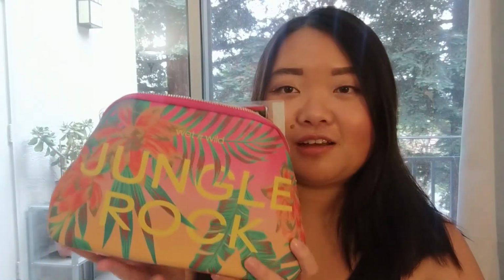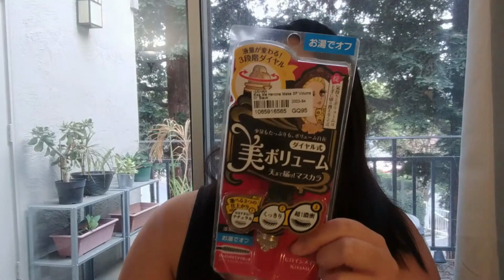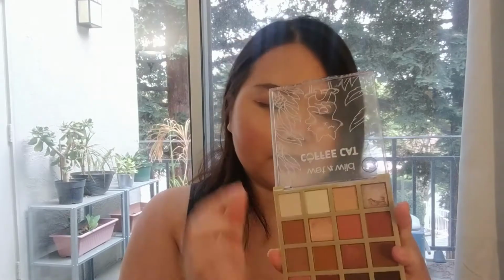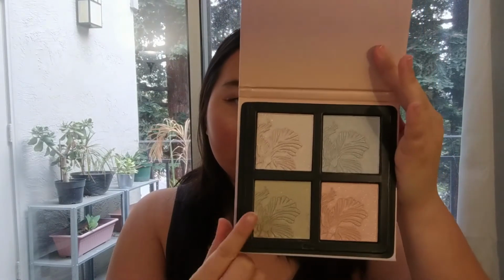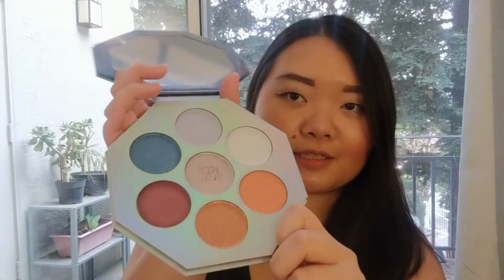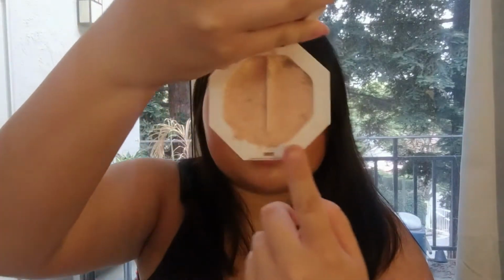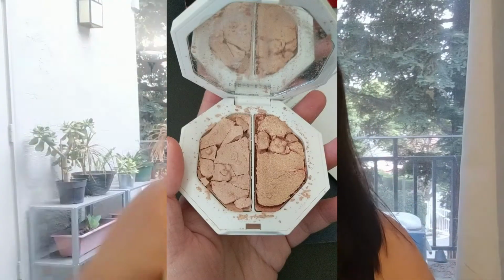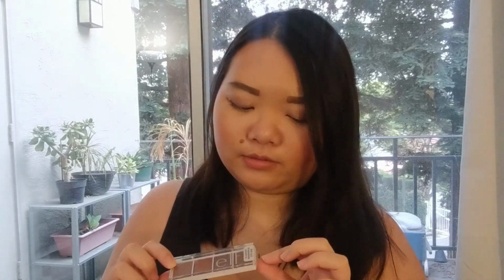What I bought after my 12 month no buy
Hello people,

So my no-buy ended about a month ago, and I decided to get a couple of items. Actually a lot more than I originally had planned. To be honest, most of these were unplanned purchases but I am glad I bought them instead of what I was actually going to buy.

~Erikachu

Products mentioned: (not in order)
-Bretman Rock x Wet n Wild makeup bag
-Wet n Wild Color Icon lip liners x3 (Chestnut, Willow, Berry Red)
-Wet n Wild Color Icon Eyeshadow Single - Brulee
-Wet n Wild Coffee Cat Shadow Palette
-Wet n Wild Photofocus loose setting powder - Banana
-Wet n Wild Megaglo highlighting palette x2
-Fenty Beauty Kilowatt highlighter palette
-Fenty Beauty Lunar New Year highlighter and lip set
-MAC Cosmetics Waterweight SPF 30 Foundation - NC 30
-MAC Cosmetics matte lipstick x2 (Indigo-go, Flatter me fierce)
-Sephora lip stain (Stone Blue, Purple)